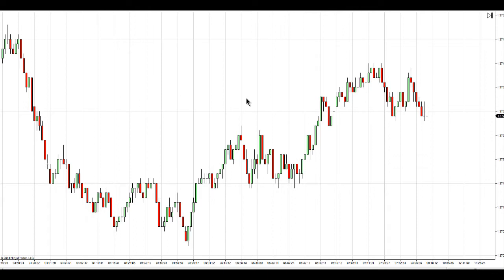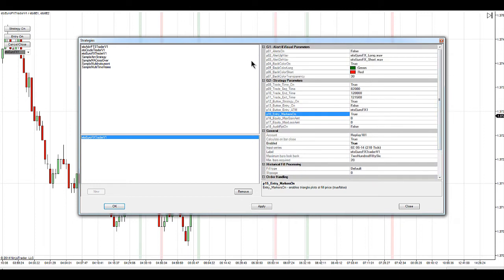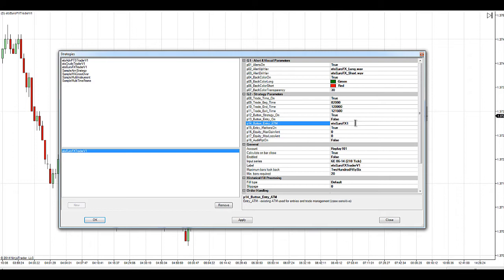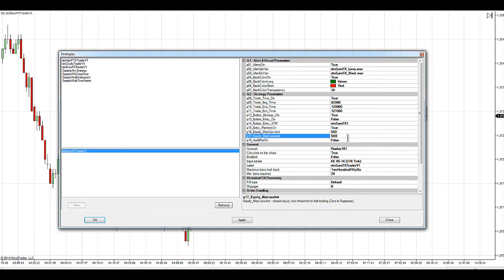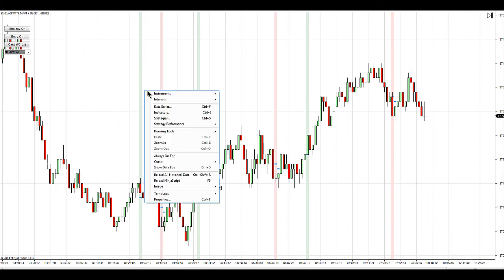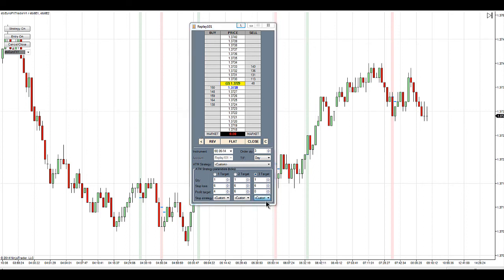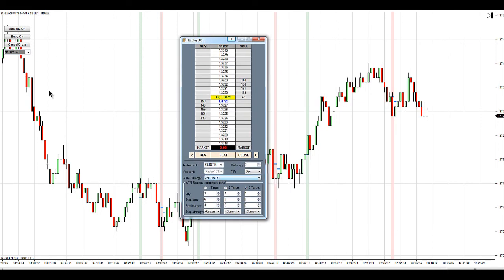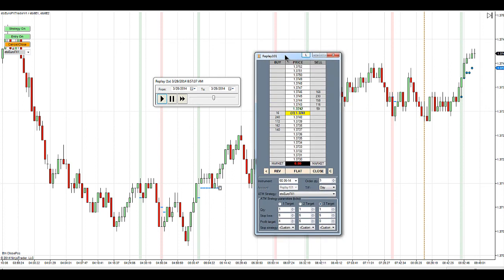ETS EuroFX Trader Video 1